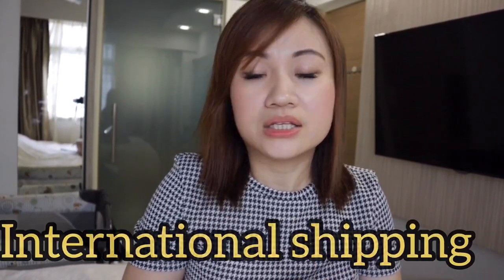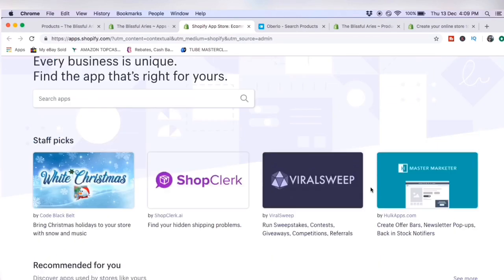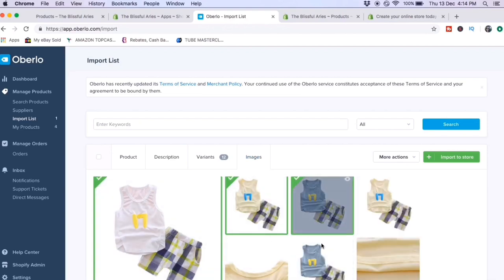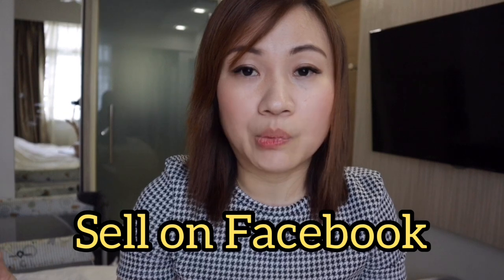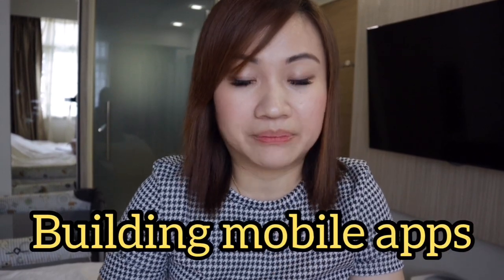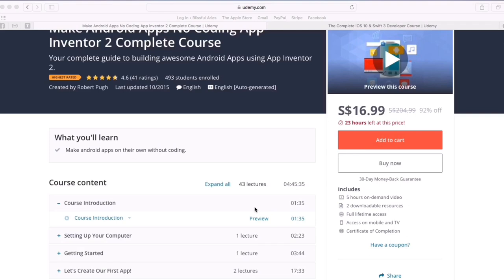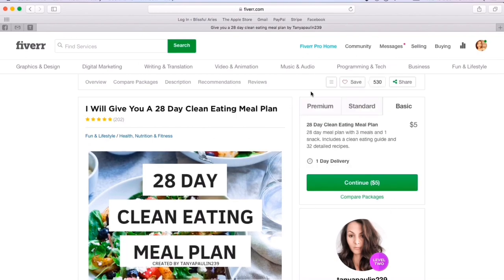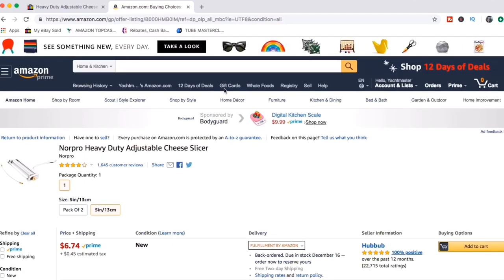5 Ways On How To Make Money Online As A Stay Home Mom | ONLINE BUSINESS TUTORIAL | Mumpreneur 101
Welcome to my first episode of MUMPRENEUR 101! In this video, i share 5 ONLINE BUSINESS models that you can start right away. These online business ideas are suitable for anyone because you don't need any prior skills or knowledge.And the best thing is, the start up capital is LOW TO NONE! Some methods i share do not need to hold any inventory as well! If you want to learn more, please stay tune for more of my tips in my upcoming videos. Don't hesitate to ask me any questions in the comments section below!

Mobile Apps Developement Courses:-